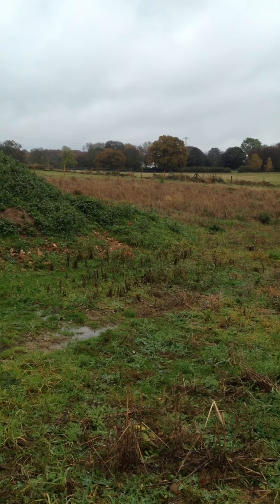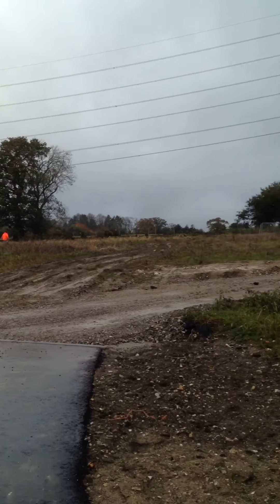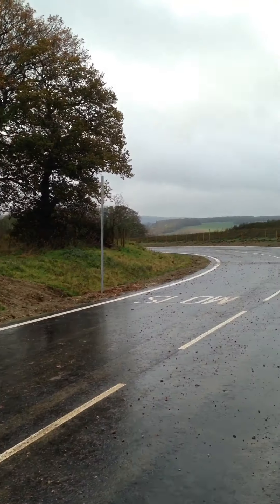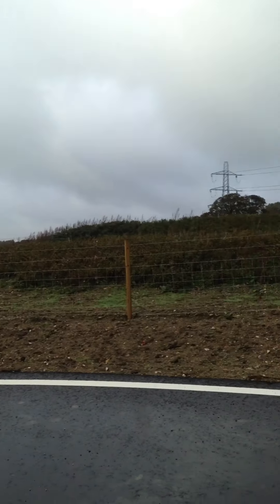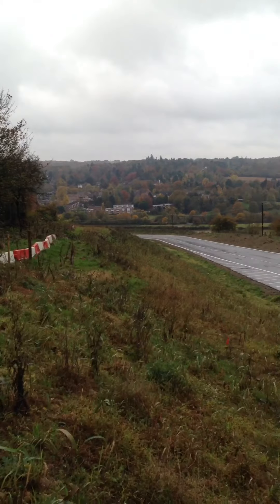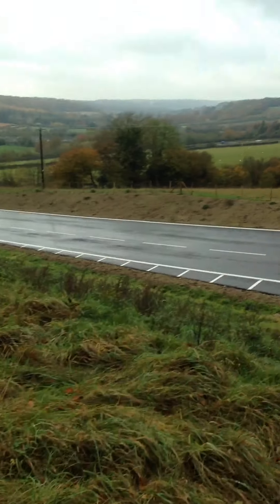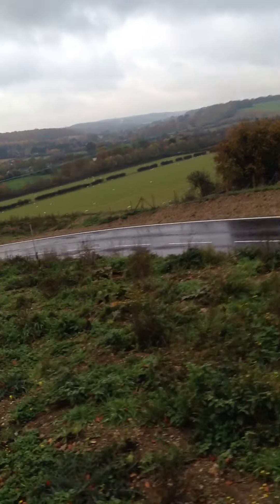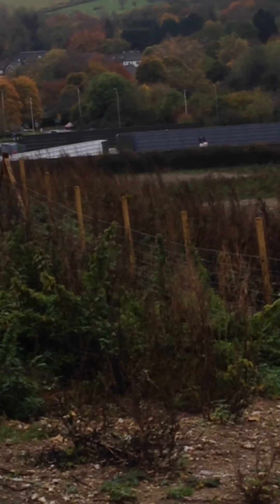StopHS2 Great Missenden Haul Road. Frith Hill. November 2019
StopHS2 Great Missenden Haul Road. Frith Hill. I took a walk up the footpath at the side of HS2 workings today beside the A413 at the top of Link Road. I thought it would be useful for everyone to see the scale of damage already done in HS2's name.